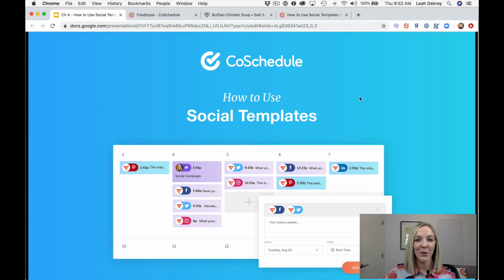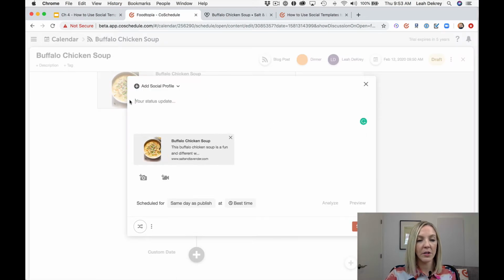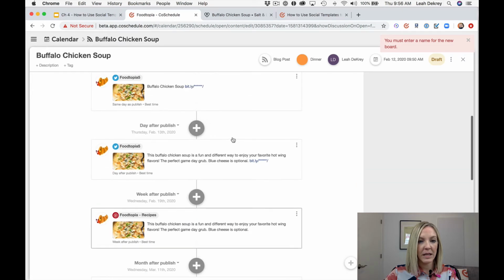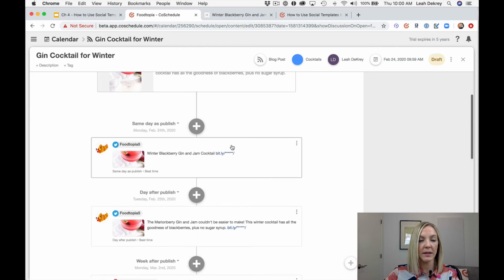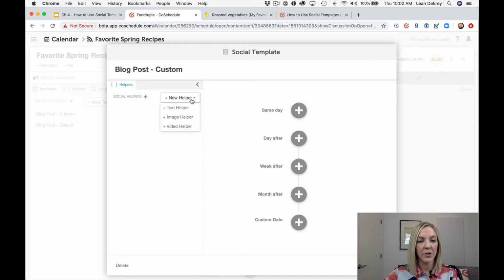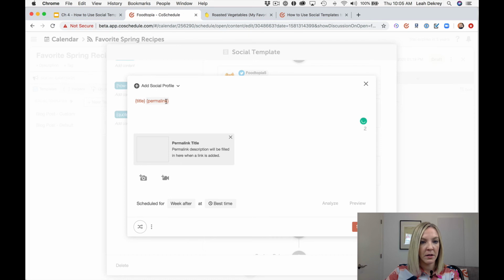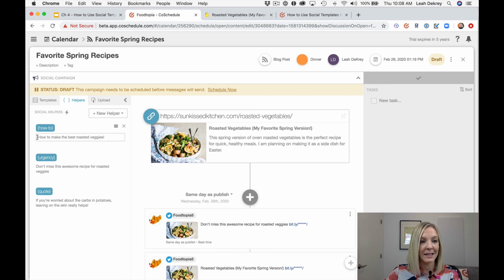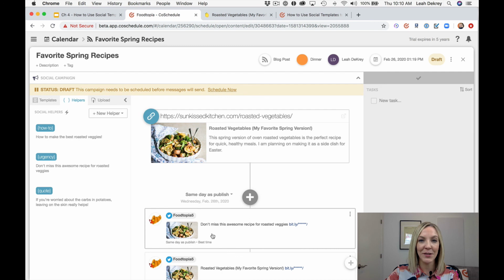Lesson Four: The Best Way to Use Social Templates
This lesson offers an in-depth look at how Social Templates in CoSchedule can save you time and drive more traffic to your blog with less effort.

You know how every time you write a blog post, you also have to think about when to promote it and on what channels? Doesn’t it get tiresome and repetitive to have to think about your promo strategy every time you publish a new blog post?

That’s not to mention the endless uploading of images, copy/pasting into a social scheduler, and a ton of manual work.

Until Social Templates, that is. Social Templates put an end to all that time you waste scheduling social messages… all while driving even more traffic to your blog.